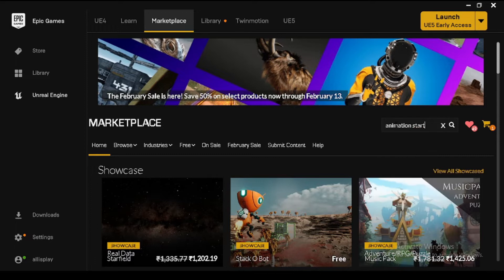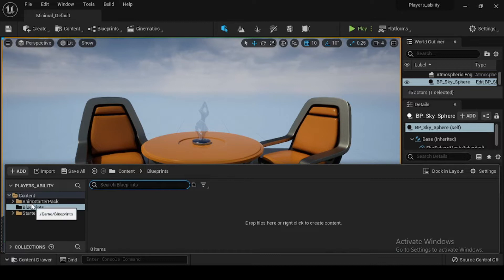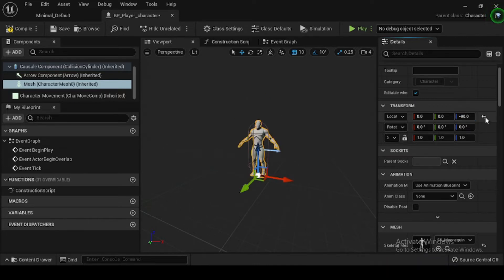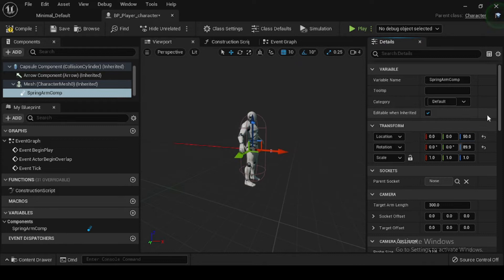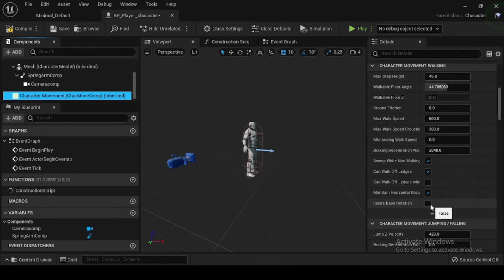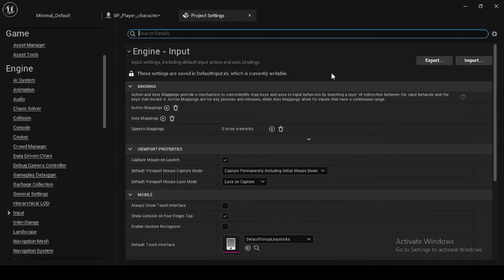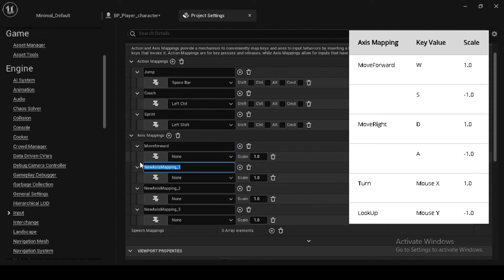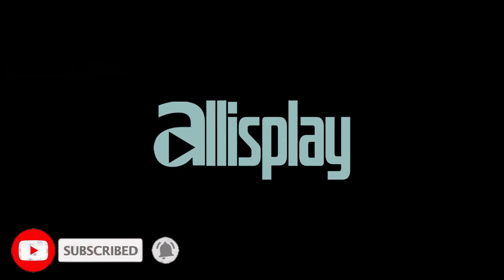B6 - Actor MOBILITY with Blueprints | UE5 Blueprint For Beginners | AIP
In this video series, you learn how to develop wonderful games using Unreal Engine 5 and its Blueprint Visual Scripting, from the single node to the most complex function.
In this video, we discussed creating a project and an initial level using a first-person shooter template.
Hope From this video, you will start to move into building in more advanced mechanics, in an easy to follow step by step approach, which will allow you to play around and build your own content, to eventually build your own game...